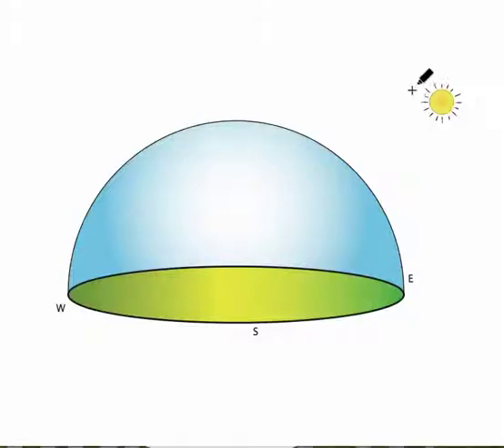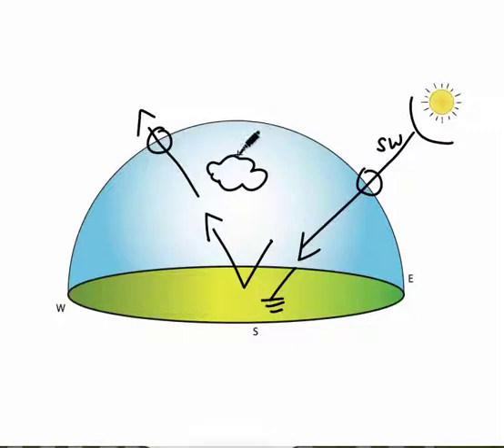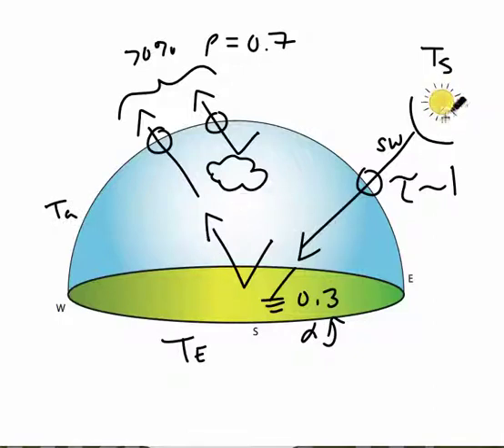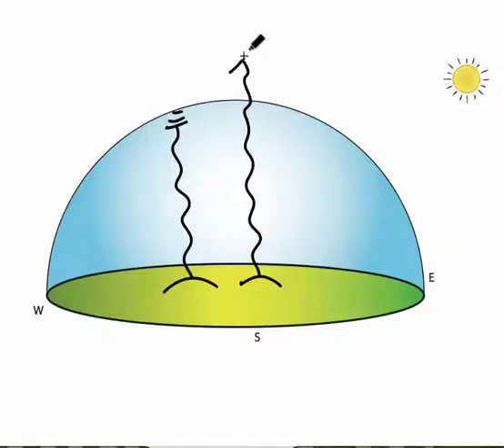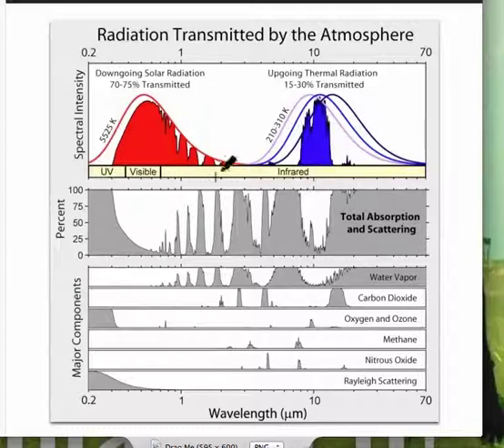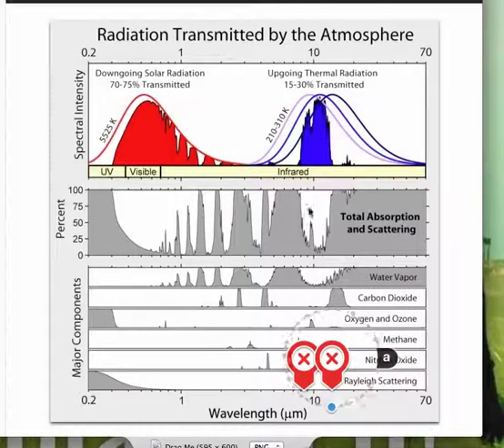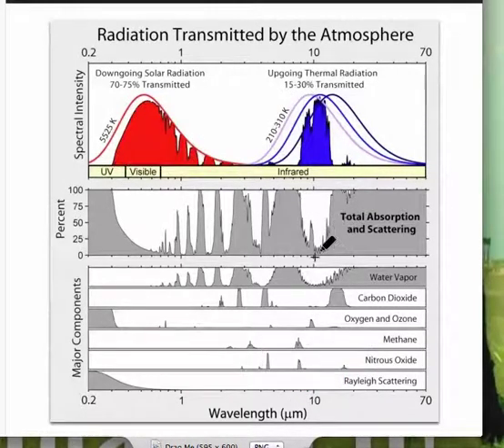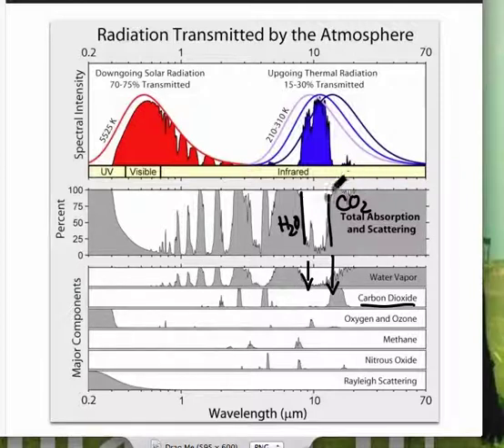Solar Case Study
This video was created for Penn State's Course EME 810: Solar Resource Assessment and Economics course
with the assistance of Jeffrey Brownson and the John A. Dutton e-Education Institute